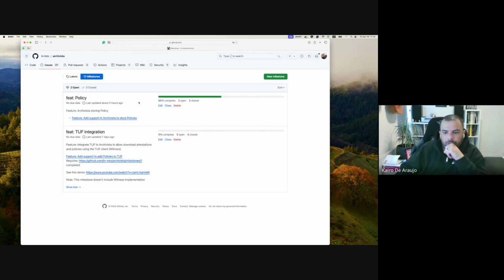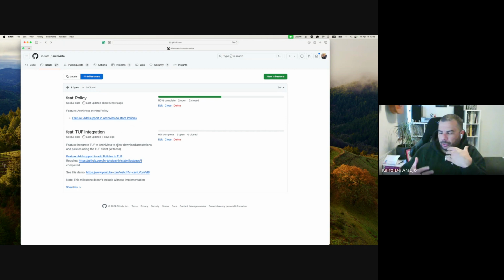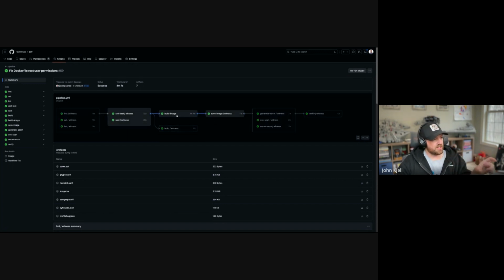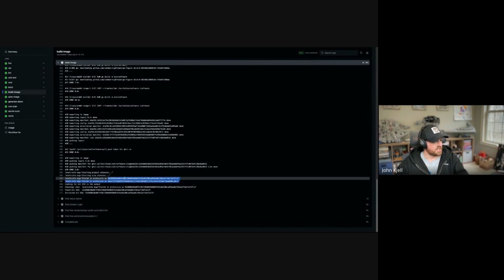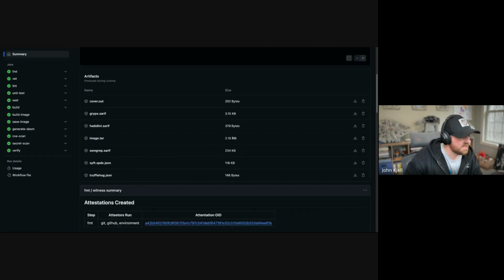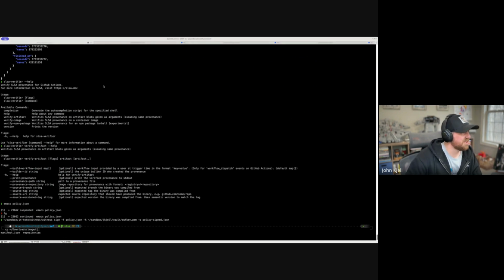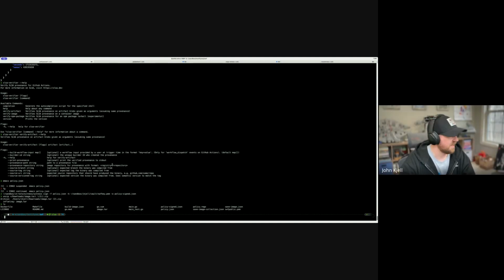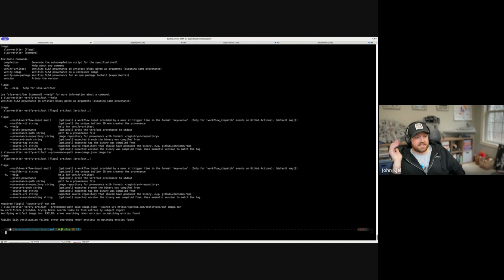Witness & Archivista Community Meeting 2024 April